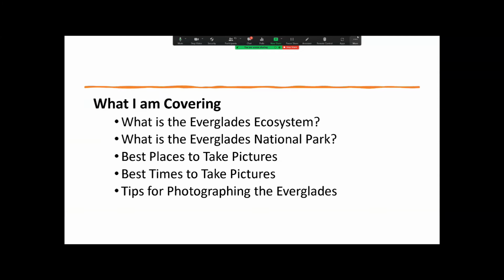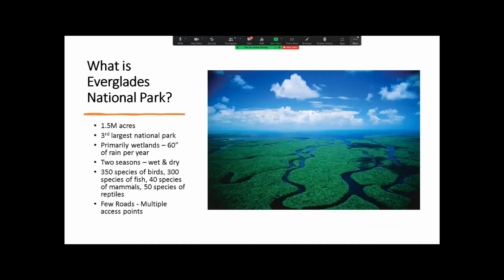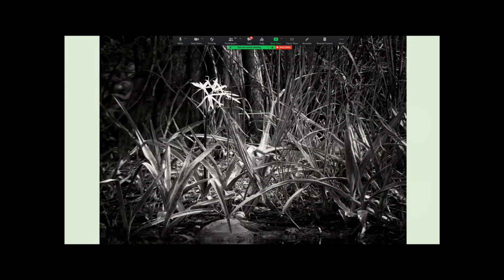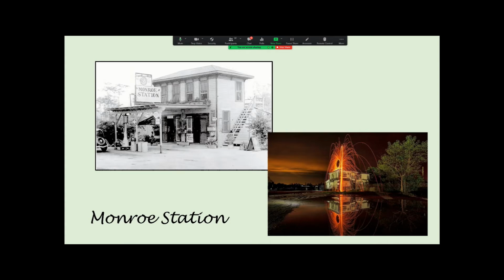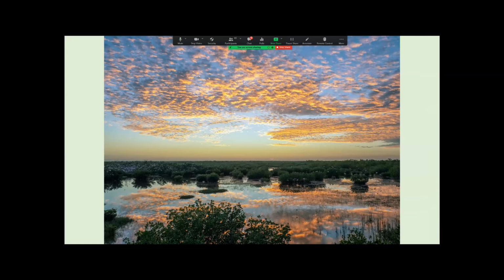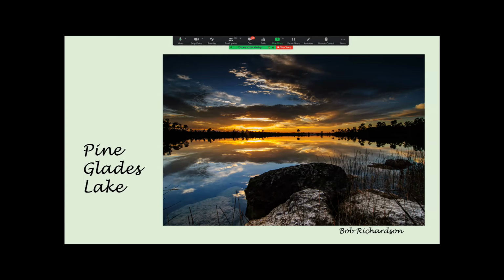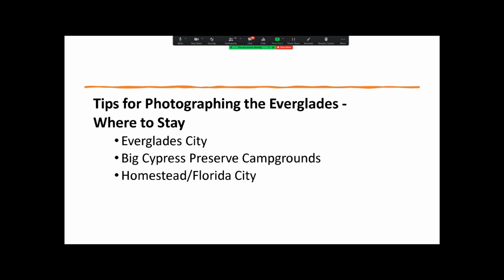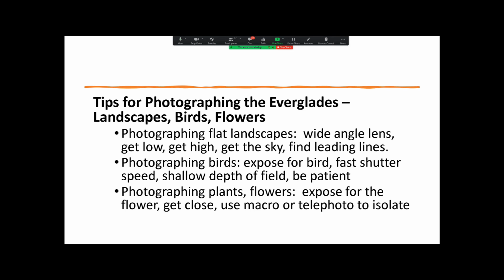2022 - 01 Jan The Everglades, a River of Grass by Jean Hull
The Everglades, a River of Grass
Jean Hull